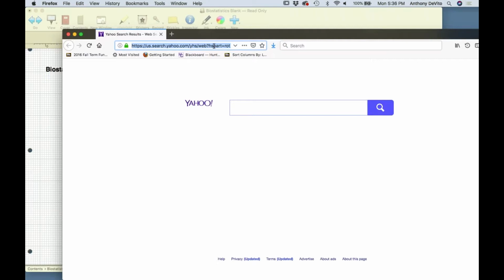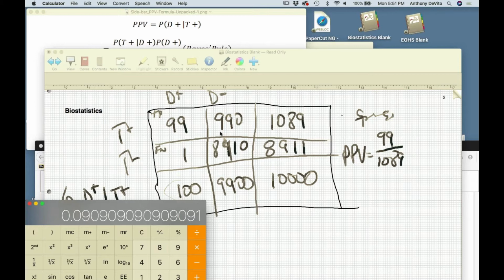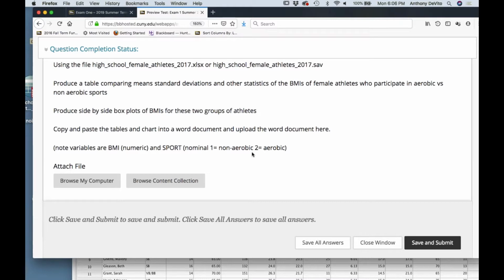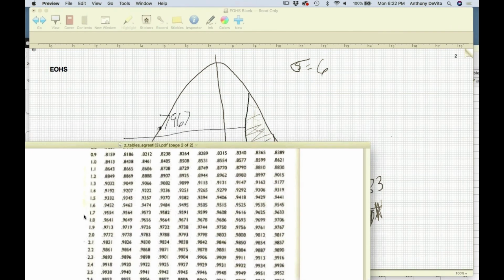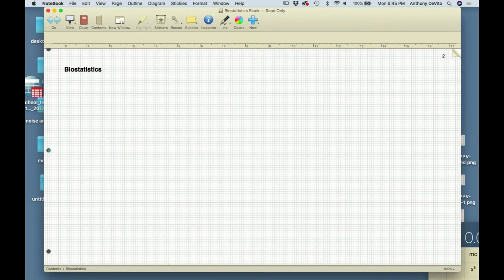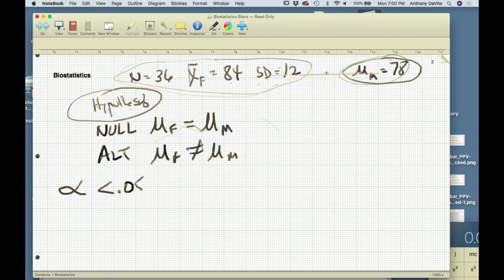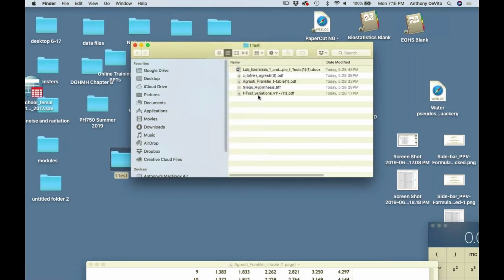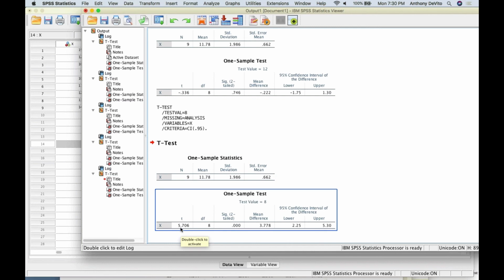PH750 Monday June 24 Session